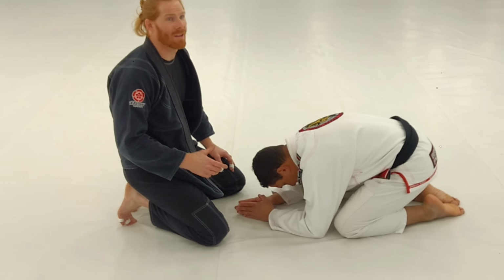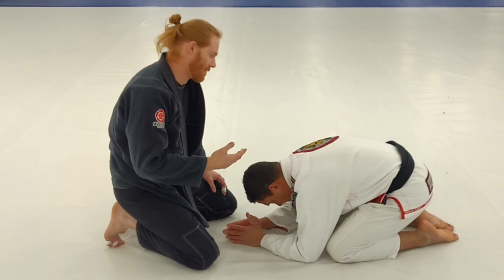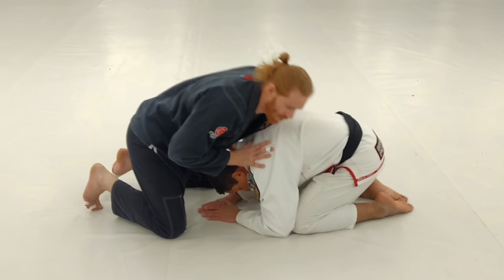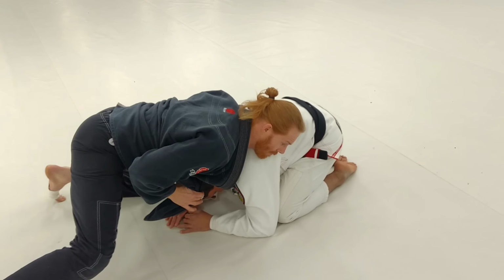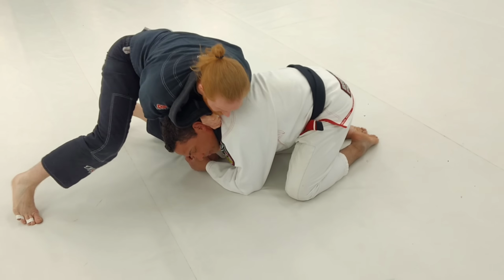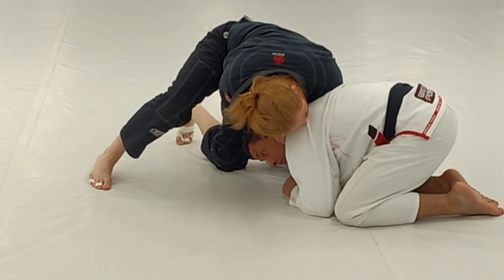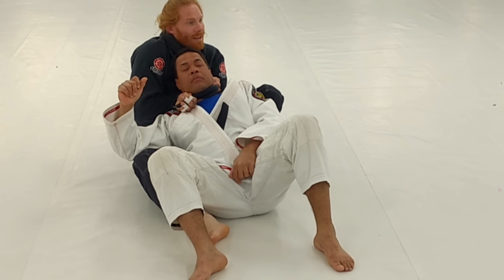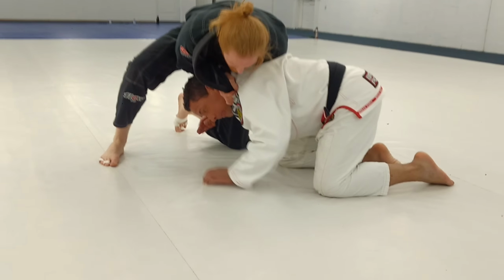Assassin Choke 2 - A New Twist (they thought they blocked it)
If you liked the first one, your gonna love this!